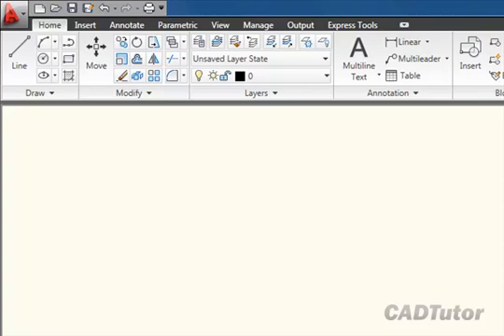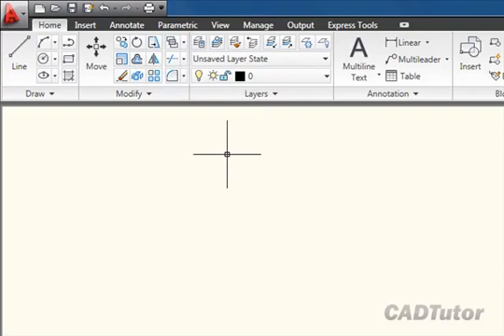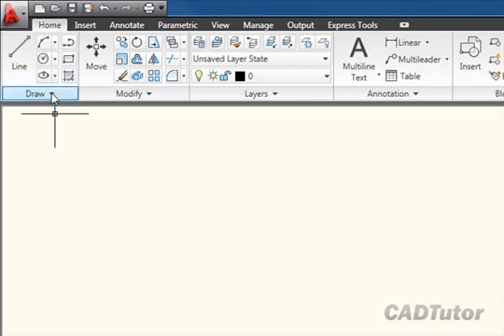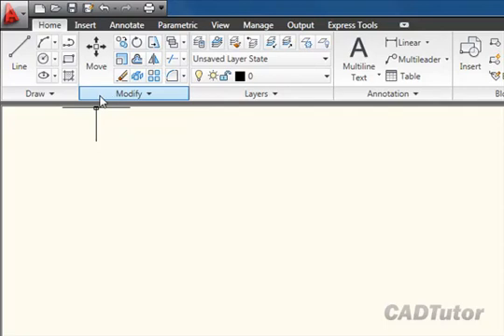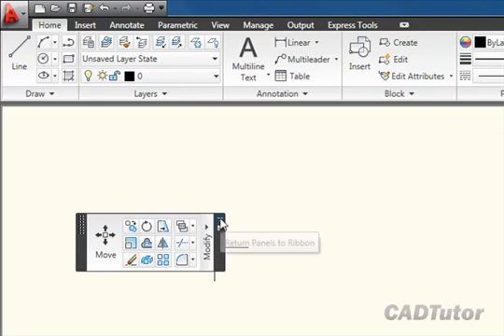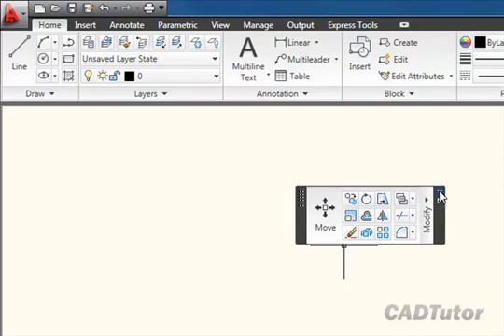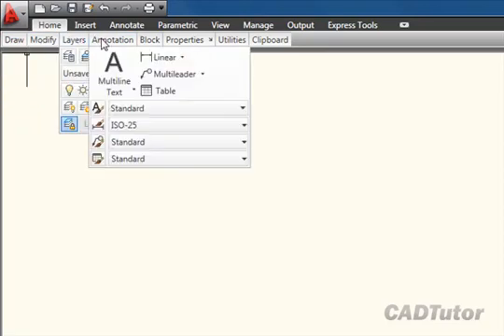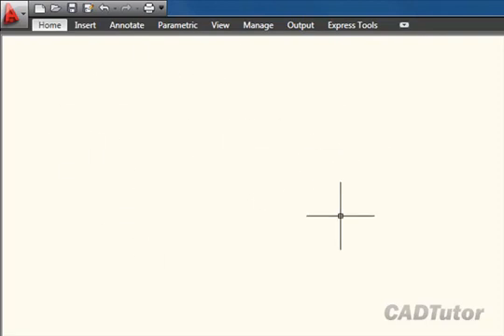AutoCAD 2010: Ribbon Basics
This tutorial introduces you to the AutoCAD 2010 ribbon. A full resolution version can be found